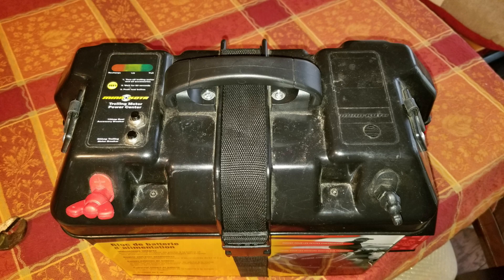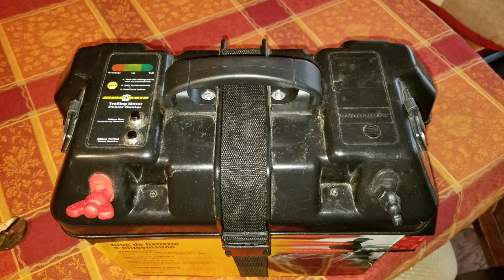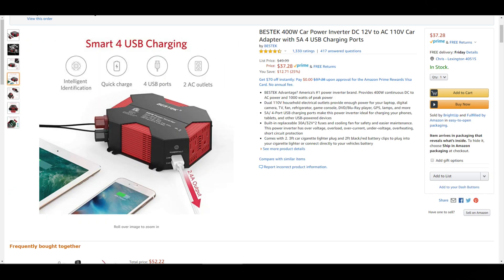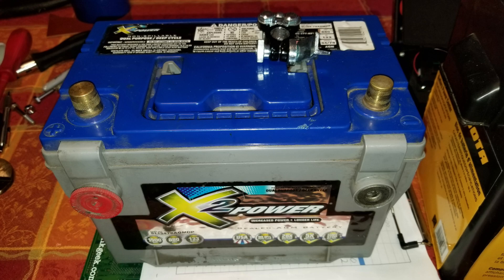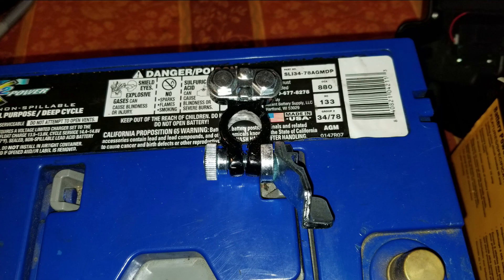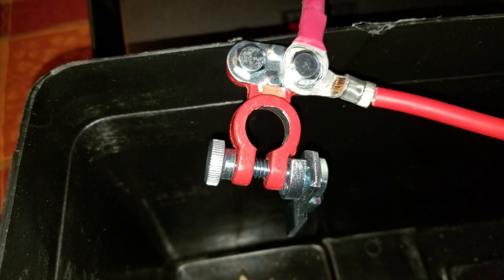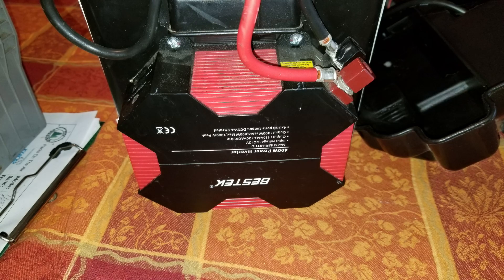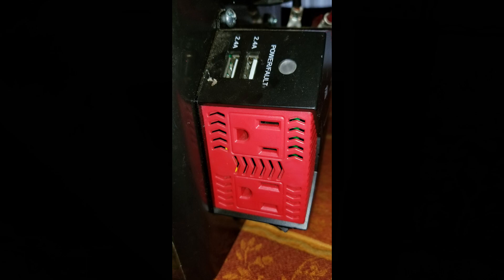LCARA HAM Radio: Battery box refurb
This LCARA on the bench video shows some details on one of the portable battery boxes we covered in an early video while we swap in to a newer battery.

2M Nets:
Echolink - AC4DM-R

Repeaters:
2M - 146.880 PL Tone 77Hz
70CM - 443.600 PL Tone 100Hz